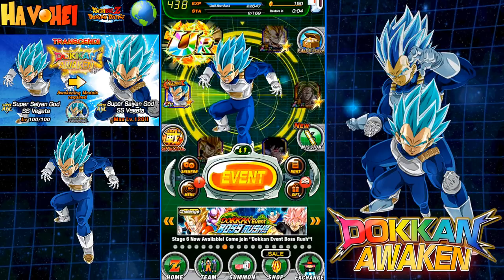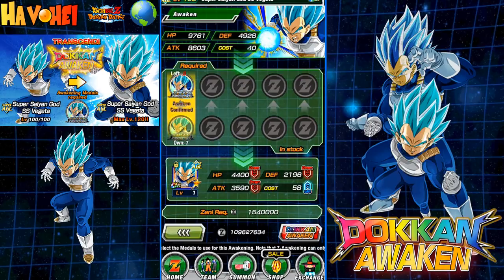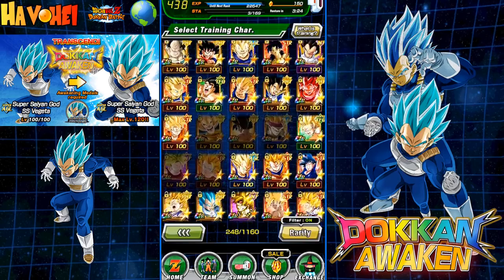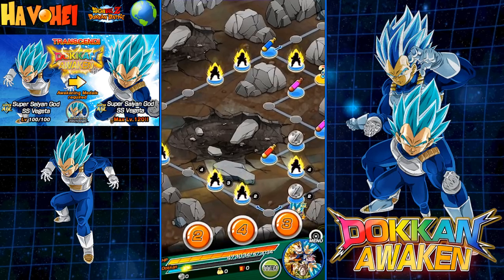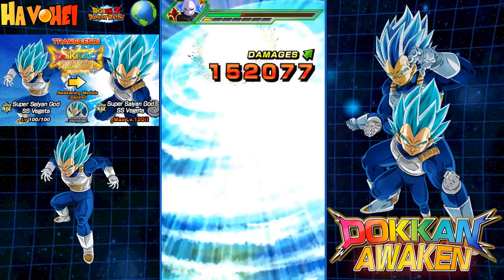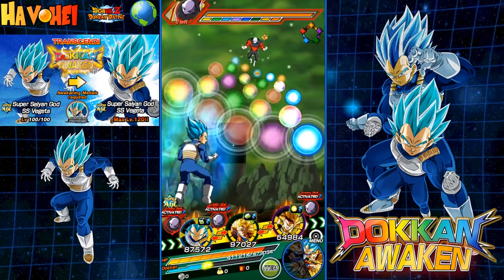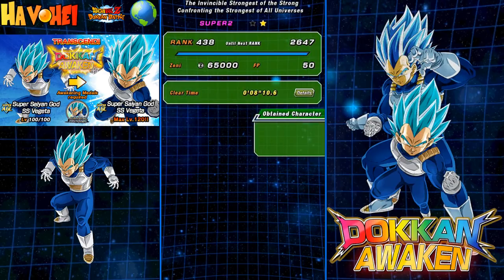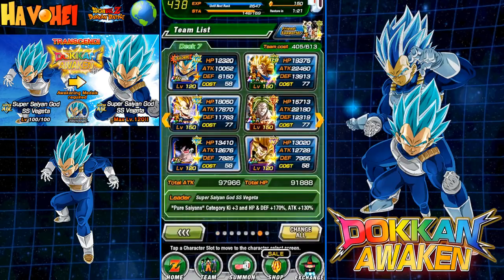Dokkan Awaken SSBE Vegeta and Gameplay | DBZ Dokkan Battle